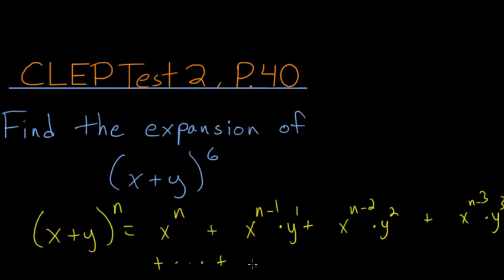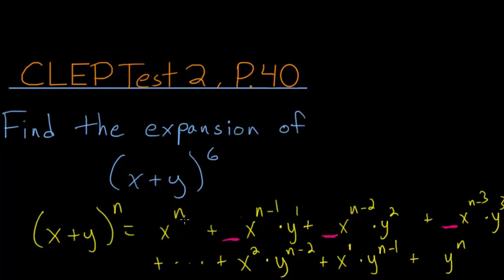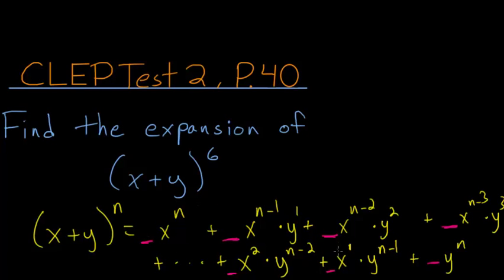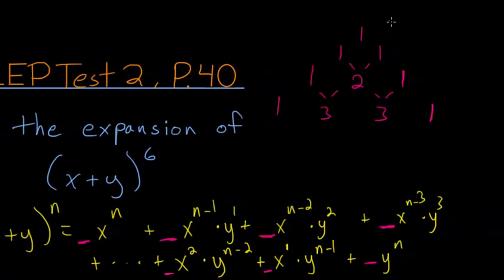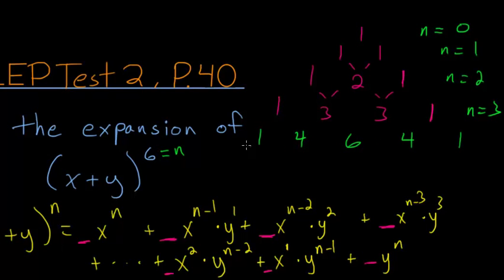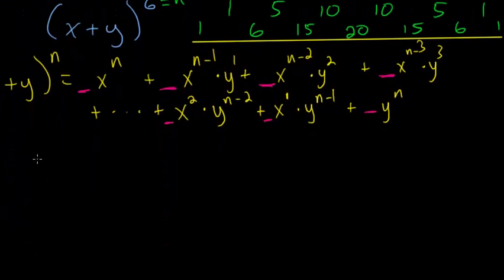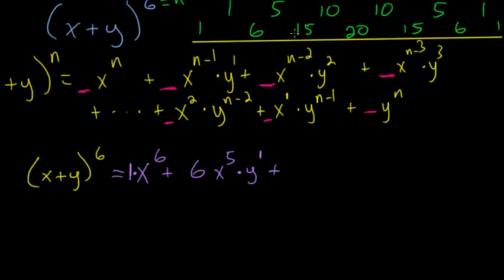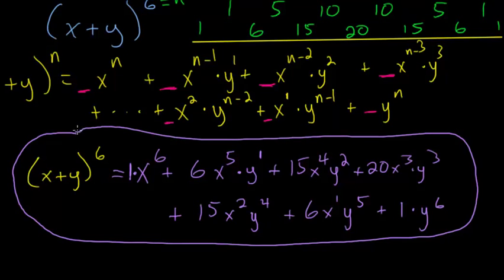CLEP College Algebra: Expanding Binomials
This is the fortieth problem on the 2nd CLEP college algebra practice test